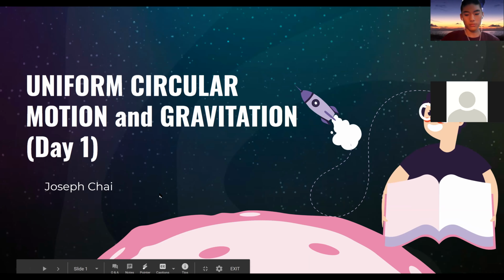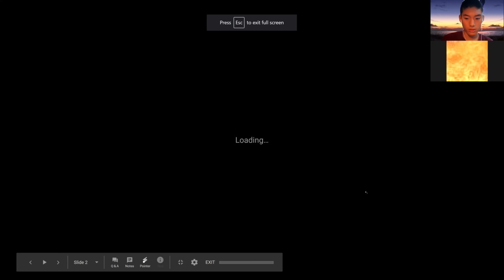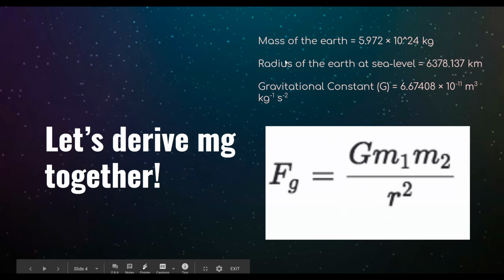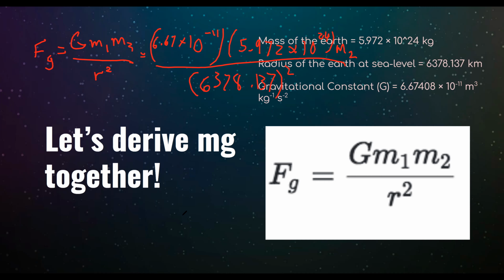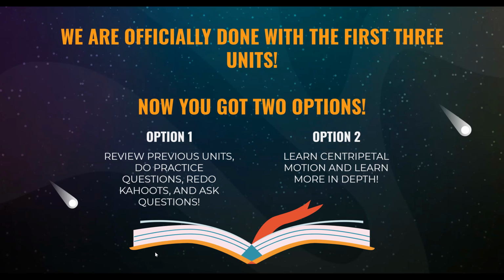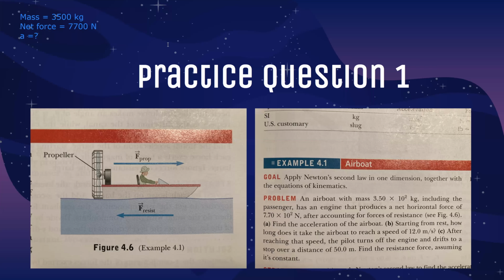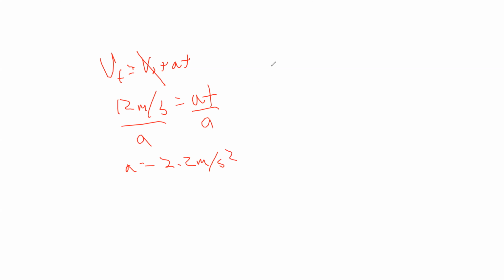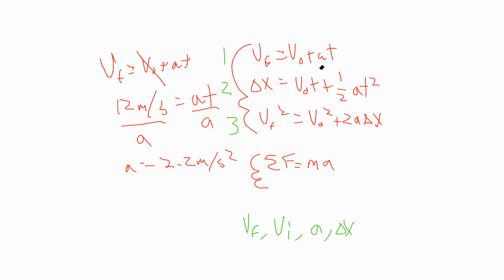Uniform Circular Motion & Gravitation Day 1 (Intro to AP Physics 1)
This is a video recording of Day 5 in my Intro to AP Physics 1 Course. We were able to conceptualize uniform circular motion and derive the formula for Fg on Earth. We also did a practice question on dynamics.